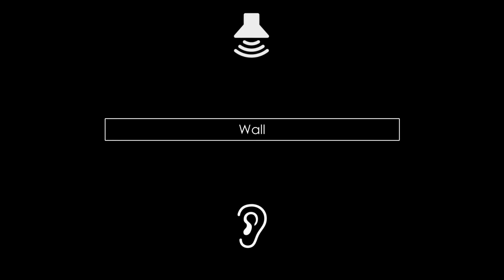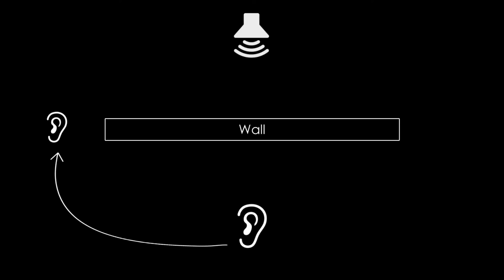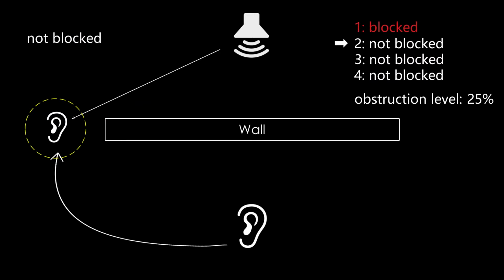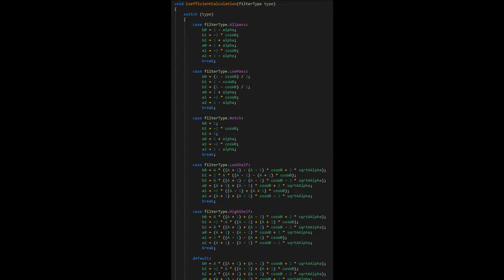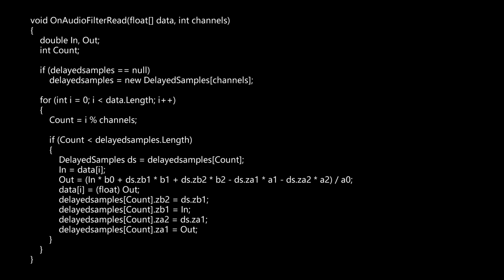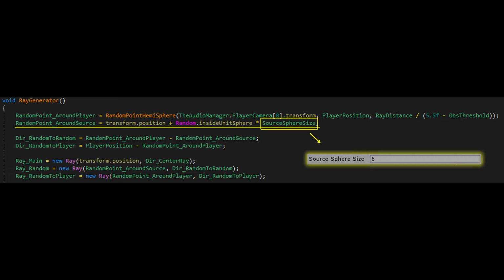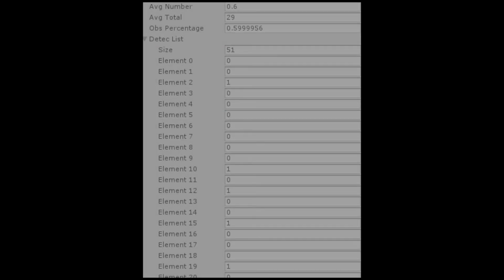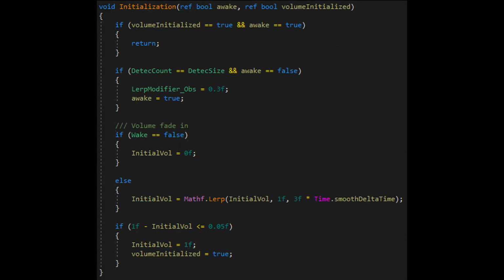Audio Obstruction System in THE STATION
0:43 What's the problem/challenge?
1:57 Why do we need a high shelf filter?
3:05 The way the audio obstruction system works.
5:24 Before I show you some of my code.
6:27 How to make an audio filter in Unity?
11:37 How to detect and calculate the obstruction level?
19:13 Before I finish.

Cookbook formulae for audio EQ biquad filter coefficients by Robert Bristow-Johnson